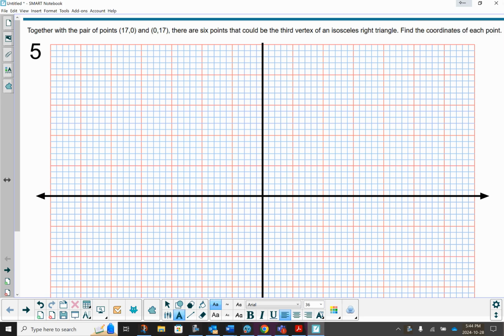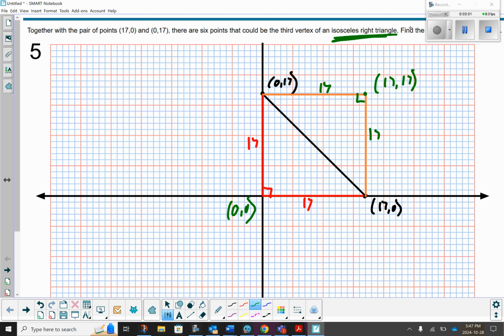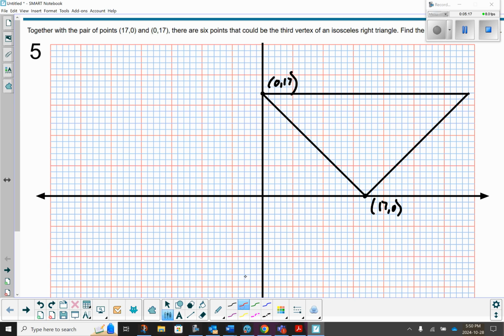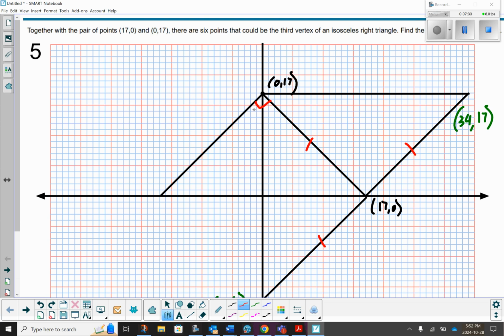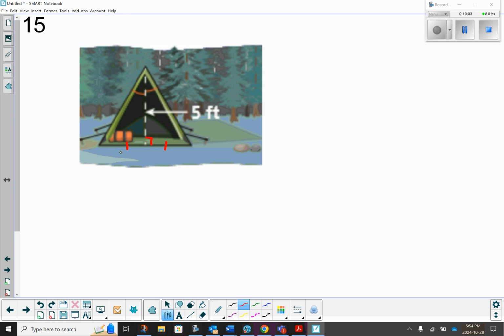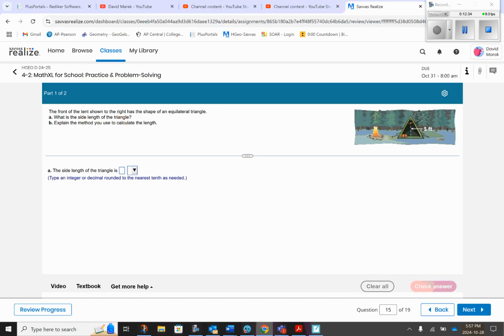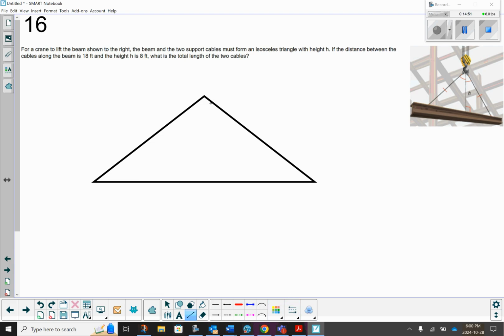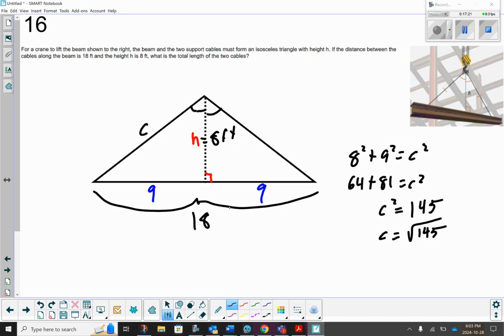HGeo 4 2 answers